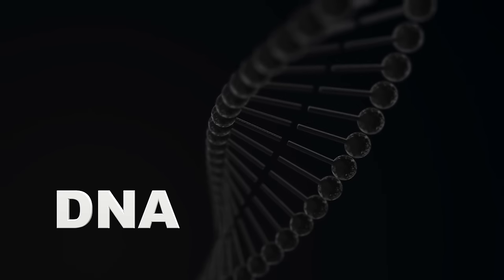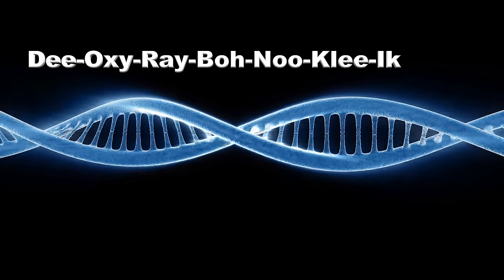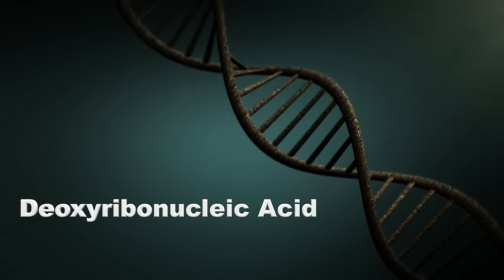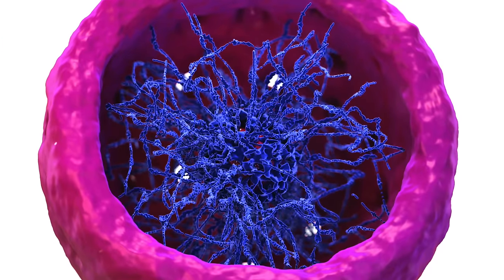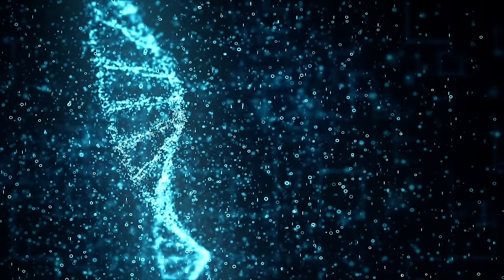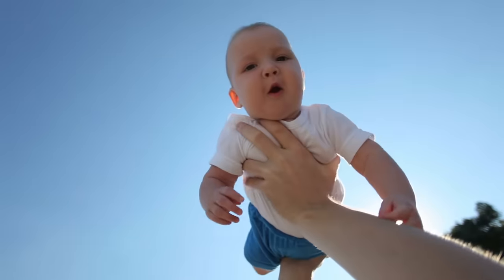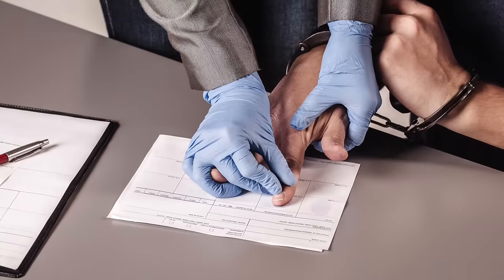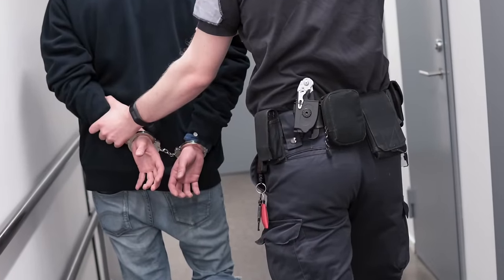What Is DNA for Kids | An easy overview of DNA for children | Awesome DNA Facts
What is DNA? This video designed for kids is a fun/exciting way to introduce DNA to children.  In this video kids will learn facts all about DNA, what it is made of, chromosomes, traits and much more.

If you're looking for additional DNA teaching resources, check out our free lesson plan found